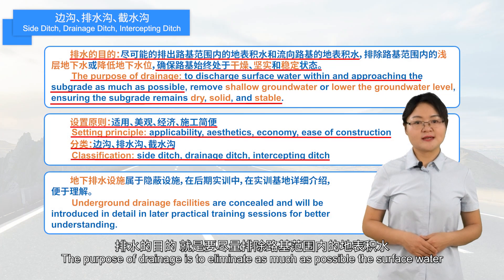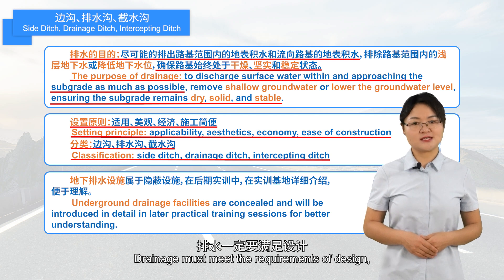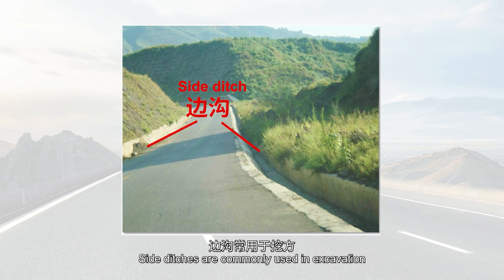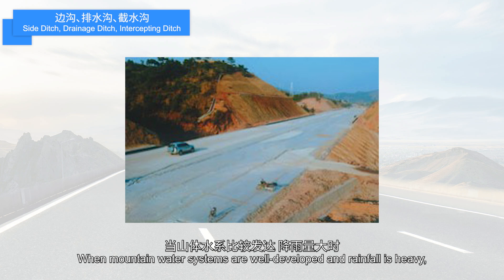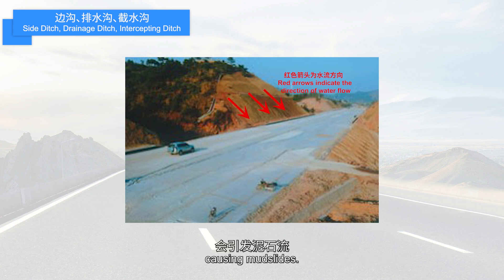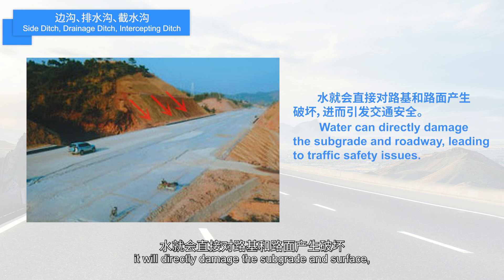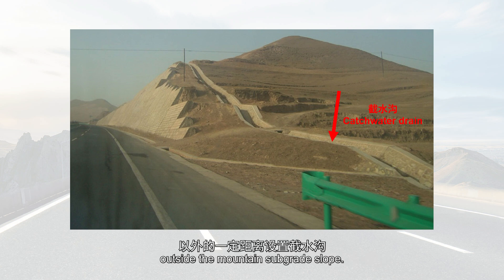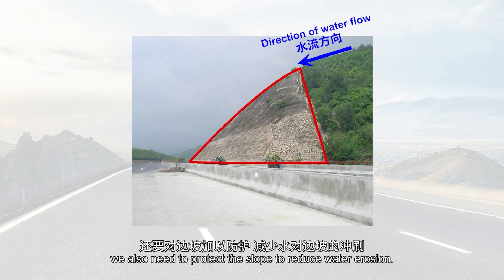24 Composition and Application of the Cross section Side Ditch, Drainage Ditch, Intercepting Ditch